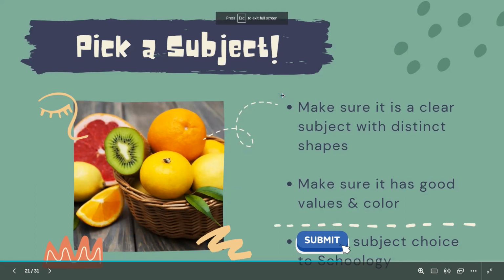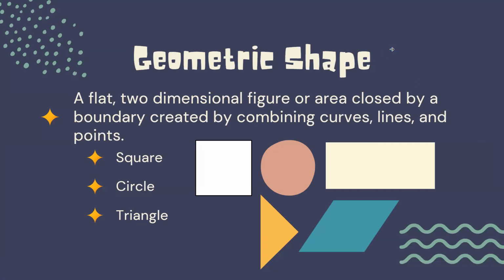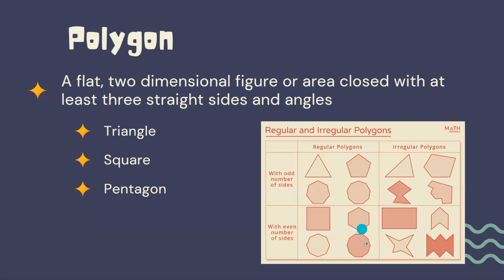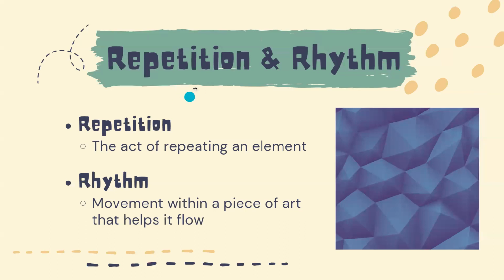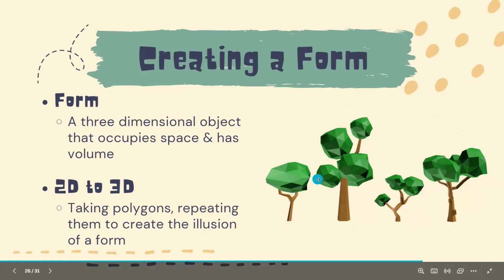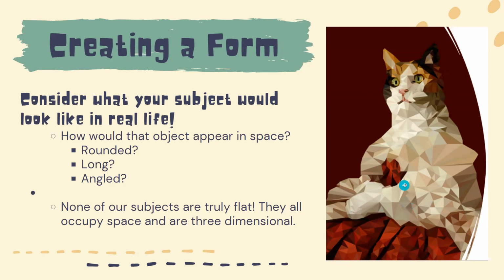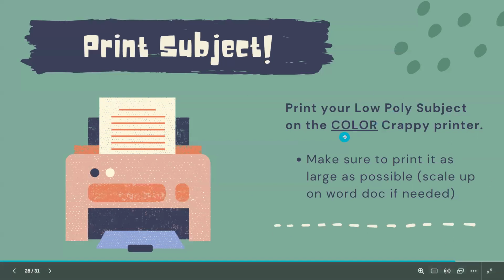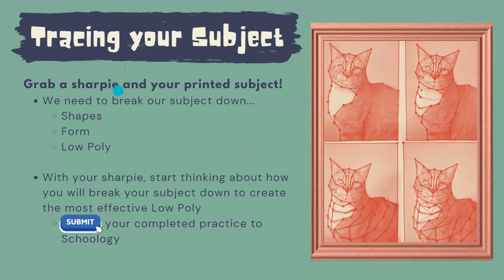Low Poly Day 2